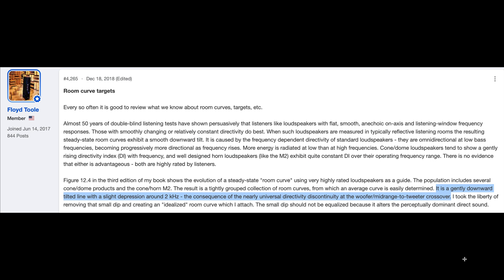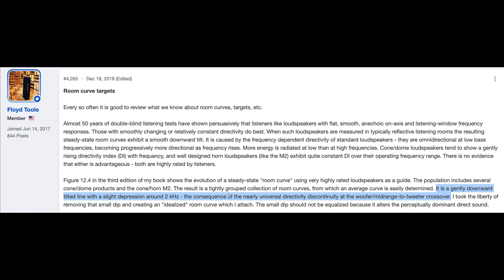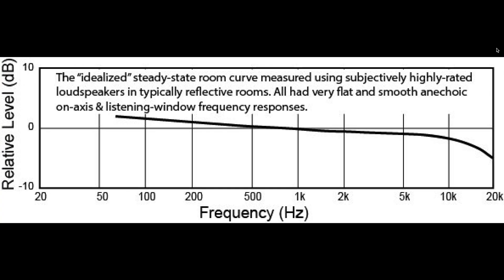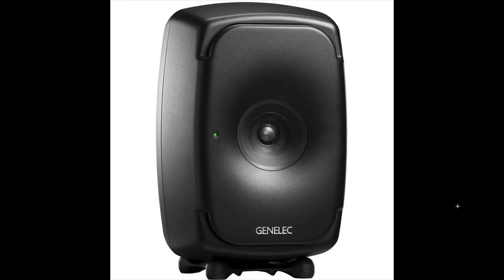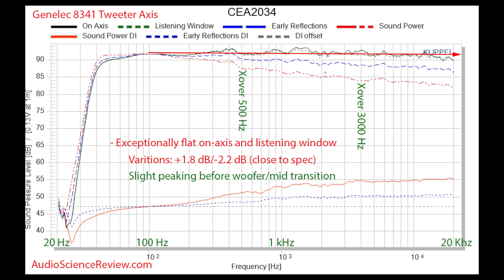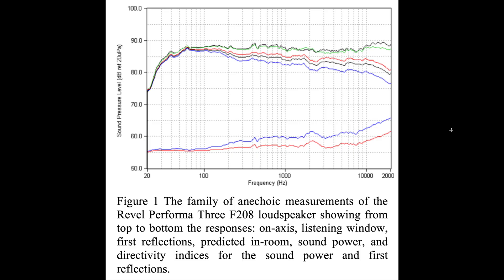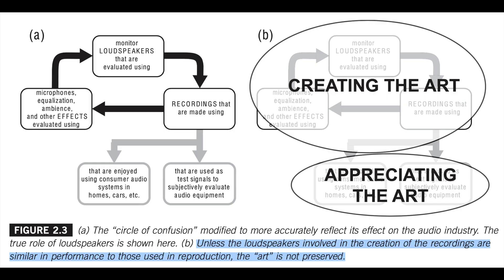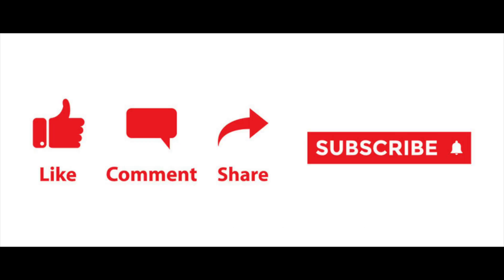A Circle of Confusion in Audio (High-Mid Scoop)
This video discusses what is, quite possibly, one of the dumbest variables in the circle of confusion and has been majorly overlooked. The preference for the high-mid scoop in headphones originates from the directivity discontinuity issue which occurs in traditional loudspeakers around 2-3 kHz.